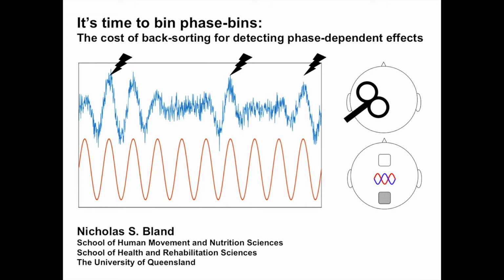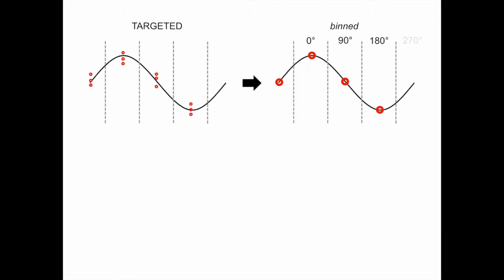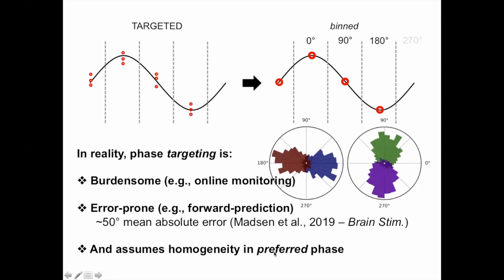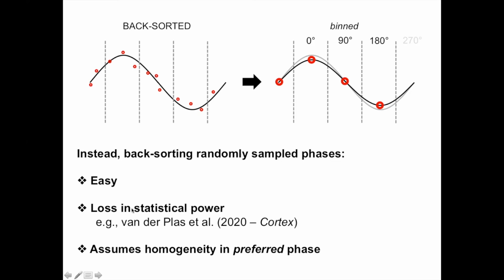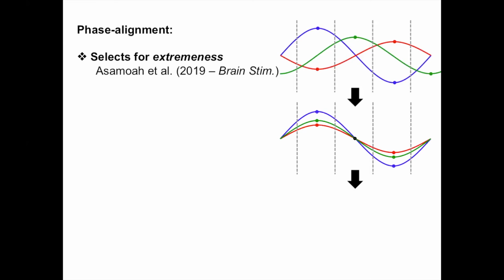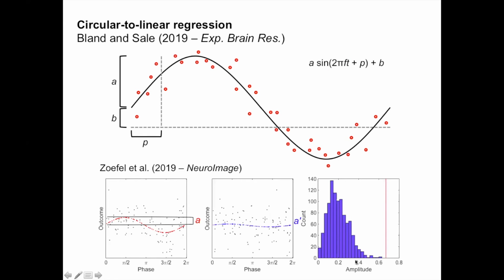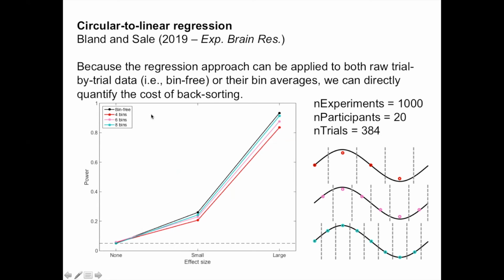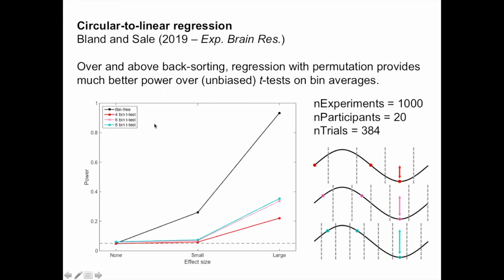ABSS2021: Nicholas Bland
It’s time to bin phase-bins: The cost of back-sorting for detecting phase-dependent effects.